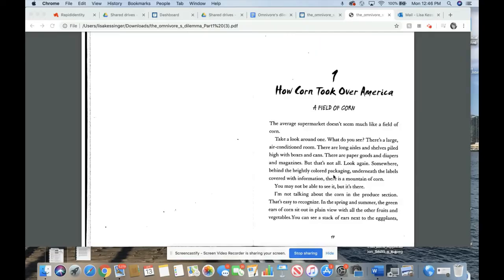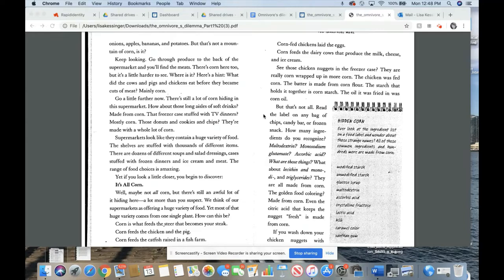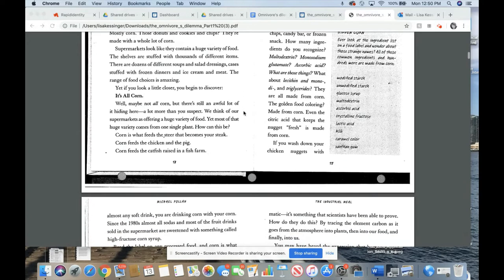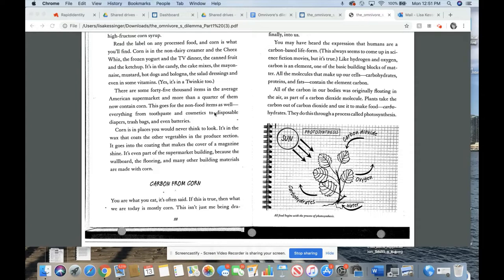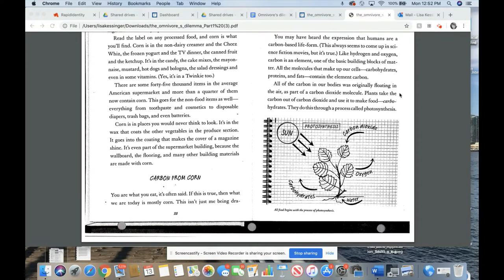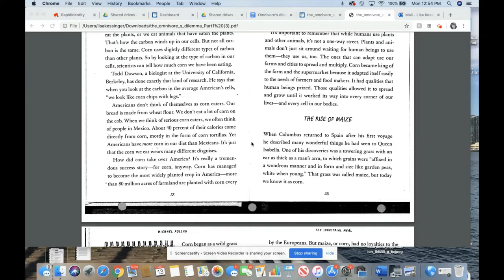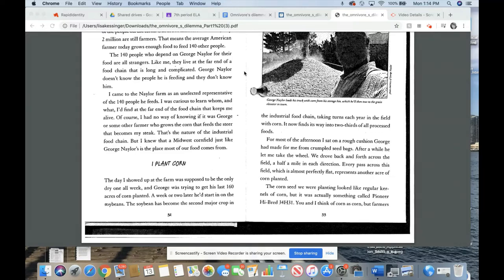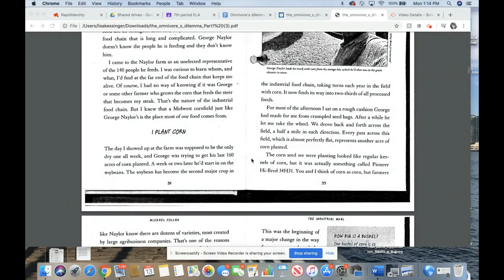Ligon ELA: Lesson 2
This is Lesson 2 of Module 4: The Omnivore's Dilemma. This video is intended for use by Ligon 8th grade students only.
Please use the time stamps to skip ahead to Mrs. Kessinger reading the assigned pages.